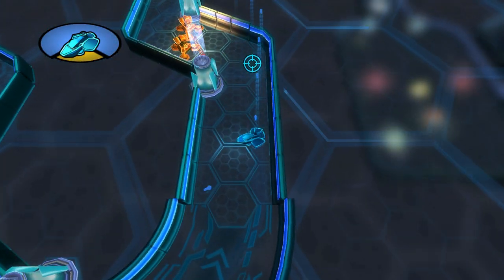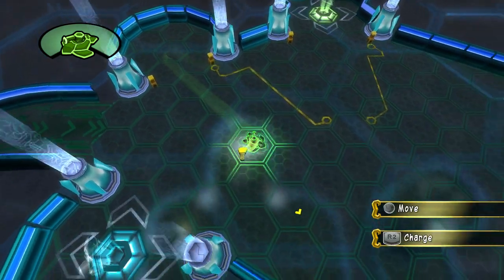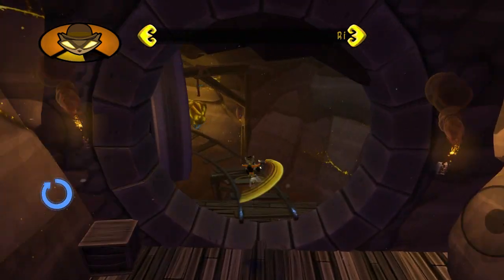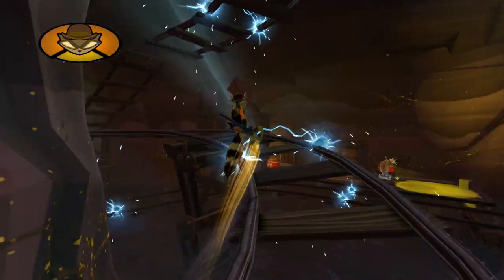Sly Cooper: Thieves in Time: Episode 2: Go West, Young Raccoon - [Part 3/8]